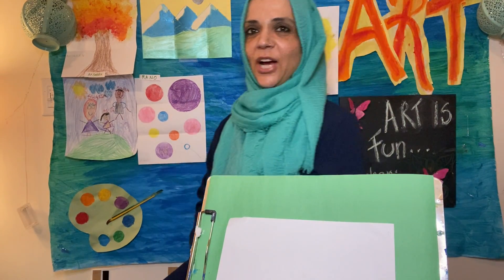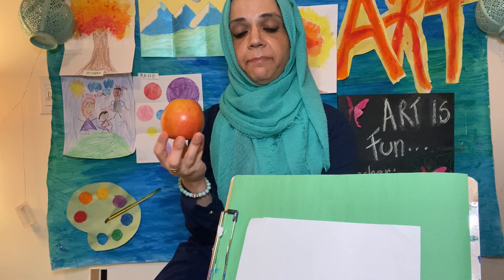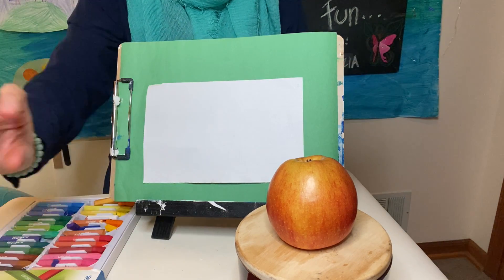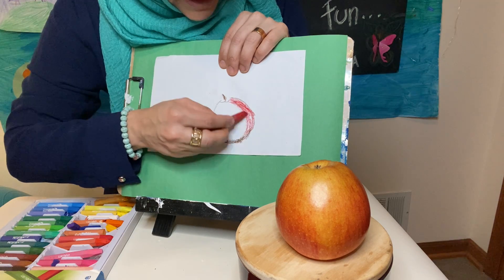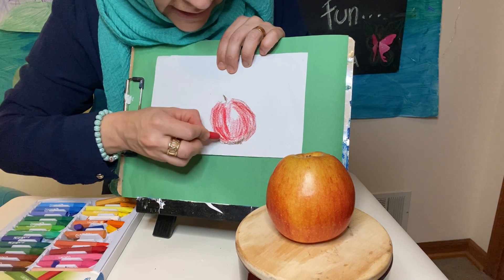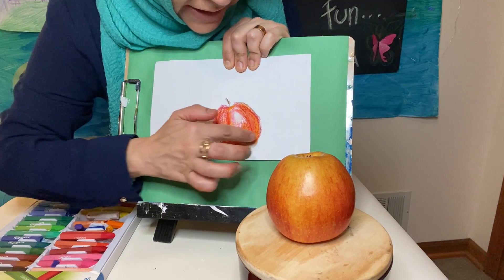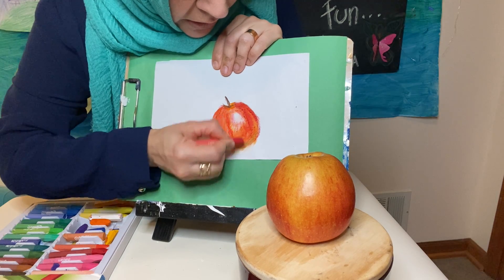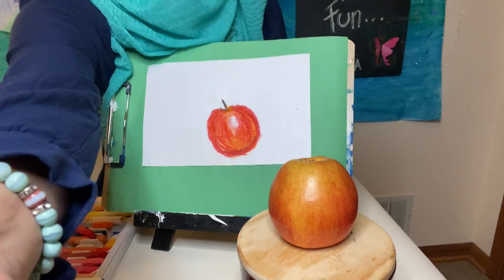Oil Pastels Still Life